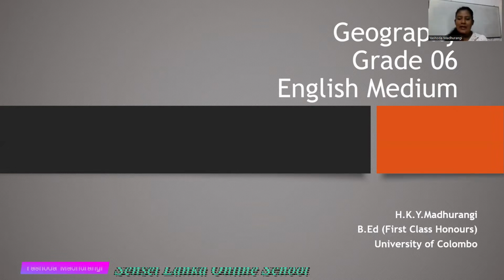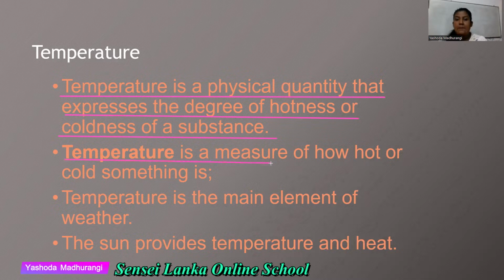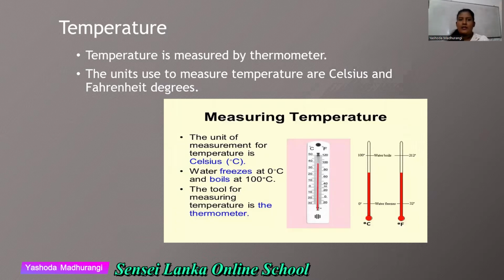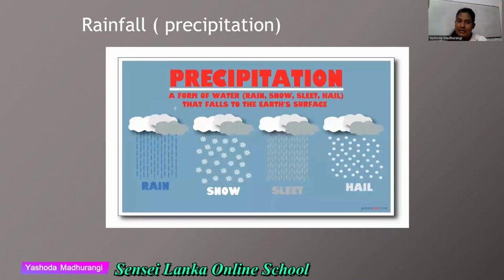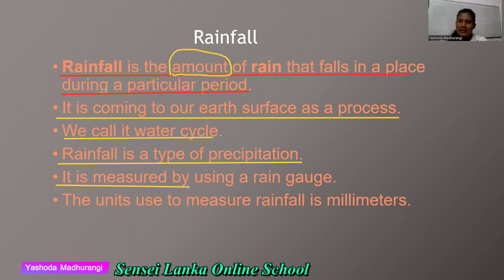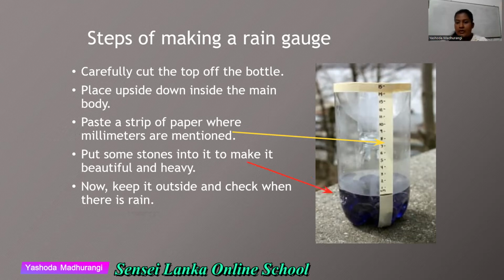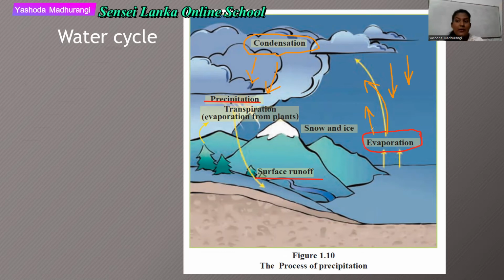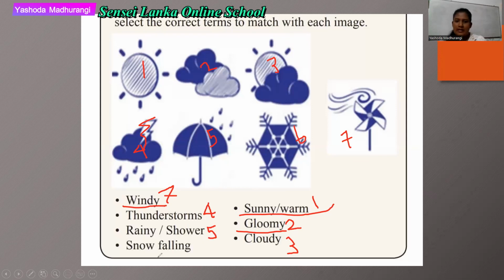(11) Geography Grade 06 Unit 01 Part 09 Temperature and Rainfall as Weather Elements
This lesson explains about two important weather elements commonly known as Temperature and Rainfall. Also, at the end of this lesson, the students must be able to explain about the measuring methods of Temperature and Rainfall.